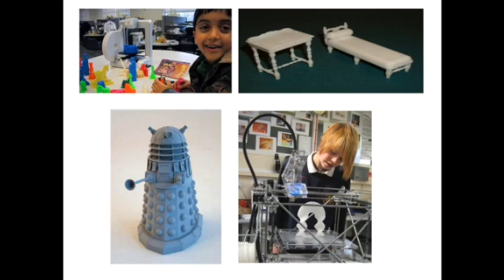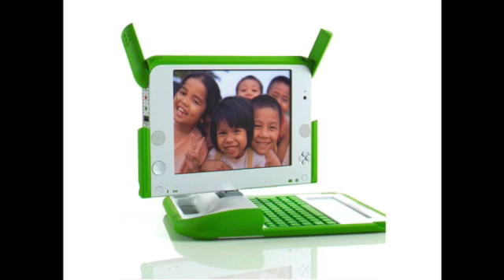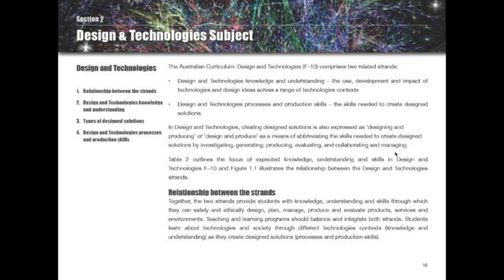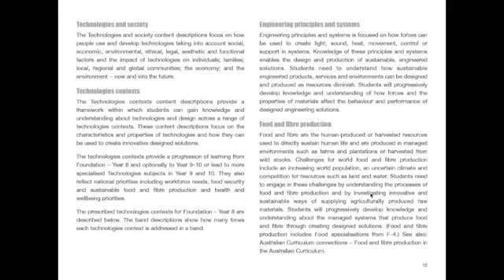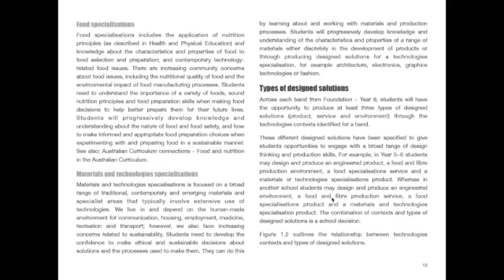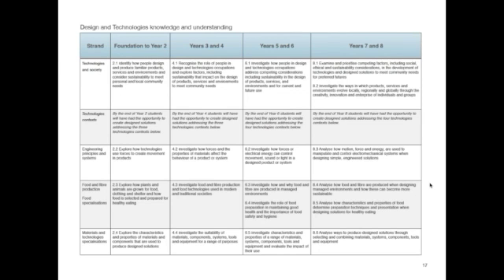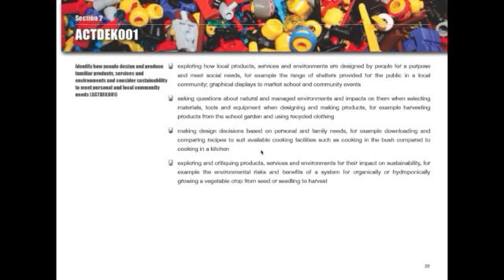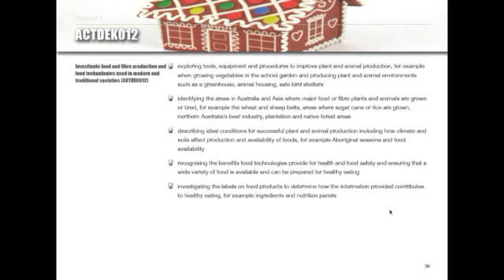Design and Technologies (F-8)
This video is about Design and Technologies (F-8)